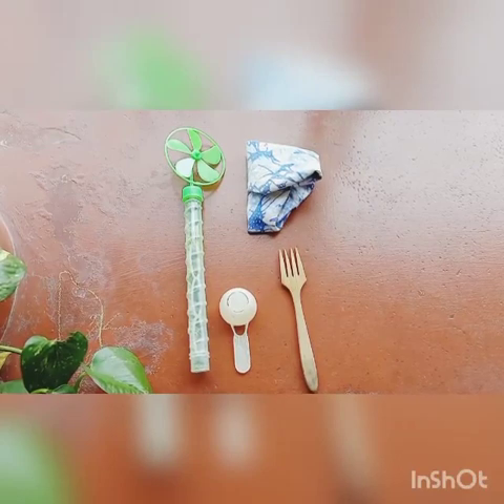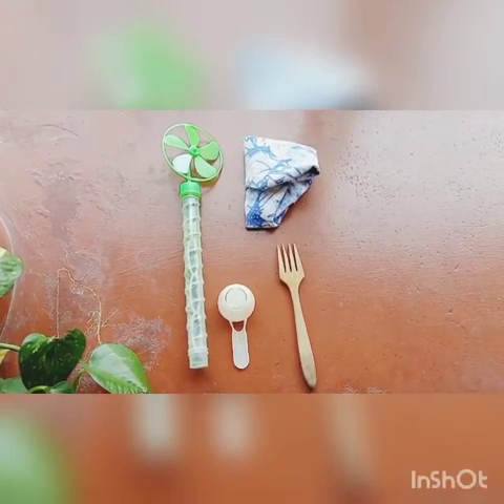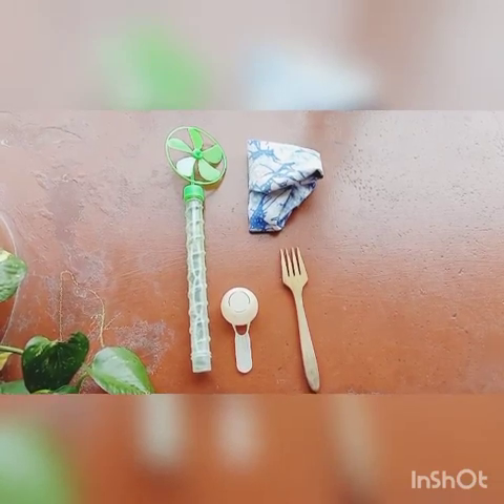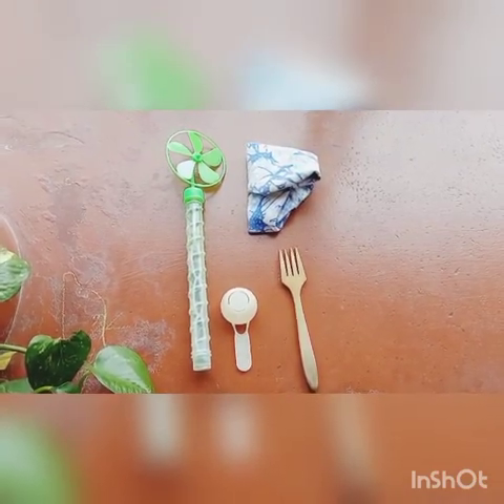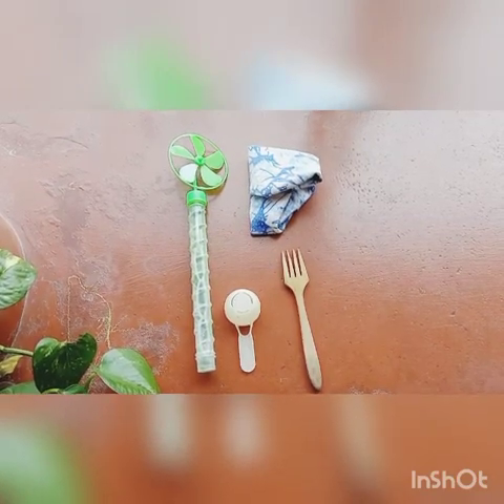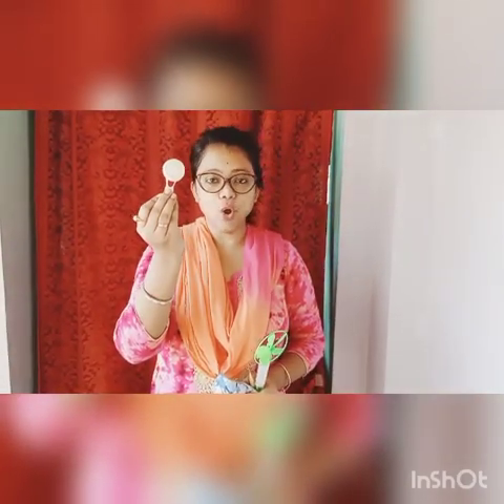Maths#Forward& Backward counting with fun exercise#CBSE#U.K.G.